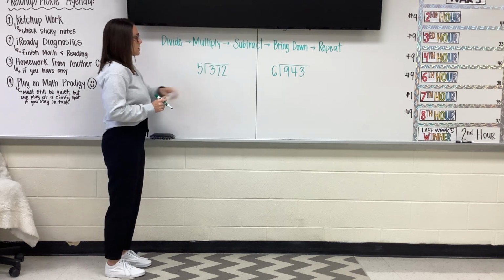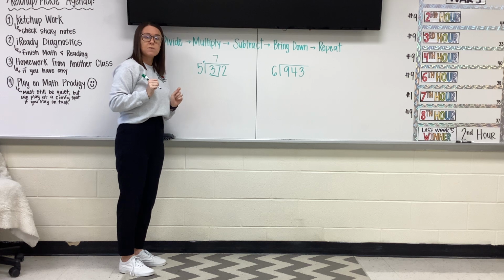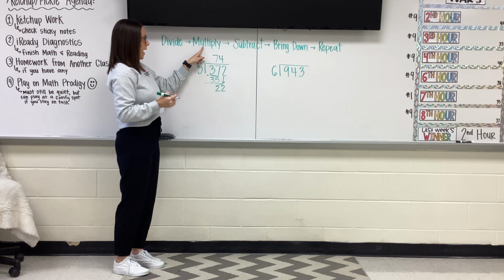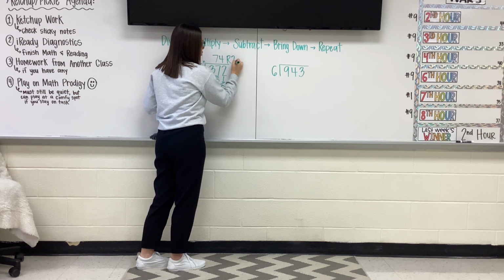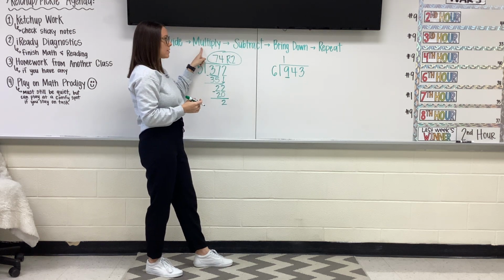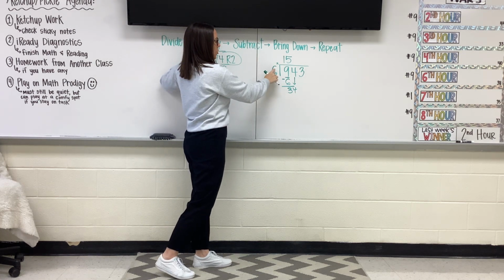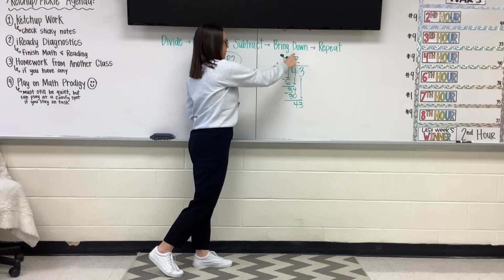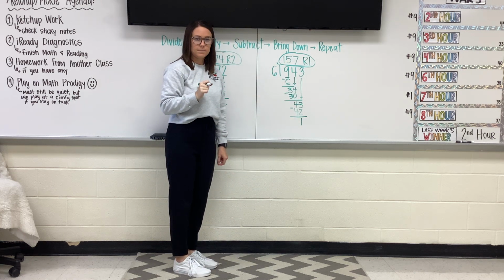Long Division Review